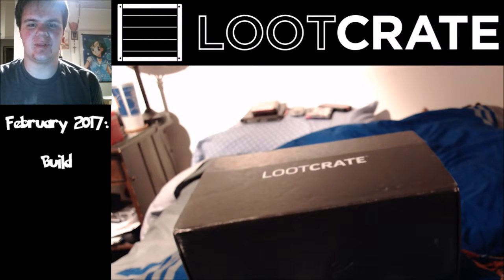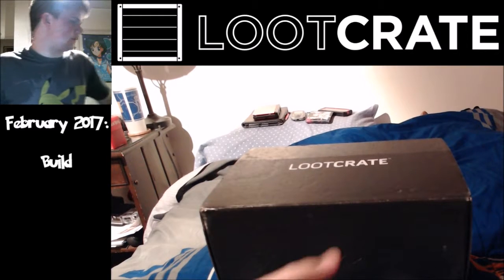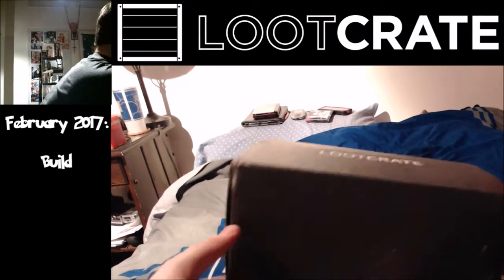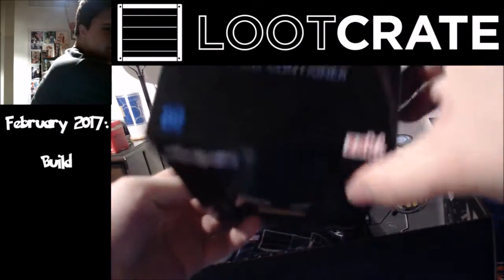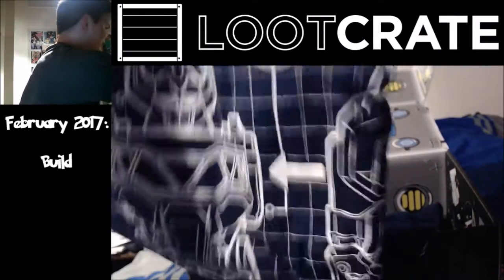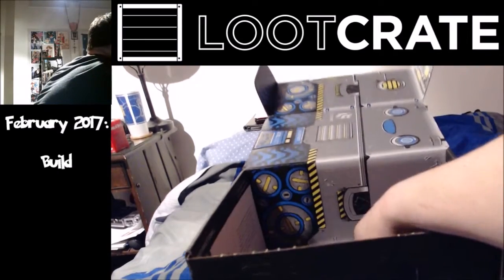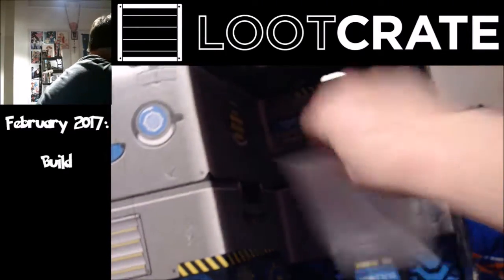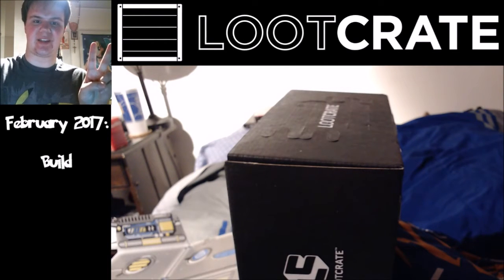JeremyX Unboxes LootCrate: February 2017 - Build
Now I can (briefly and at home only) take off my sling! This calls for a celebration, and man, this just may be the best crate I've gotten to date! The first crate where I love every single thing in it!

Apologies for the break halfway through, my dad came home and I had to shut it off for a moment before I came back to it.
Thought I should explain for those who are on mobile and can't see annotations.

More is to come soon, please be patient!